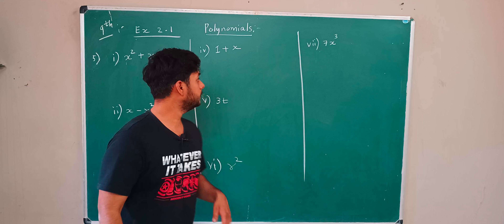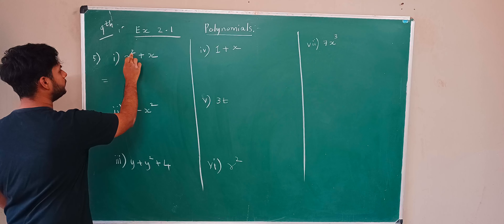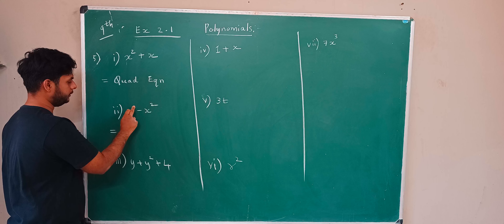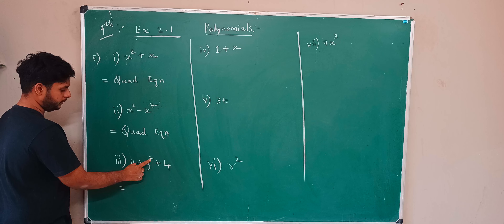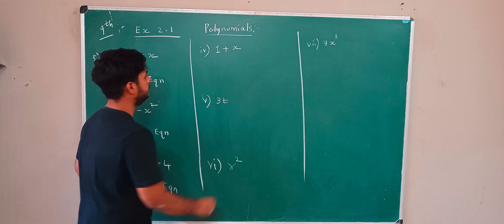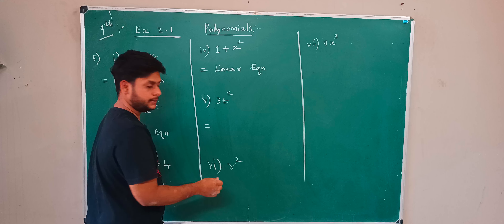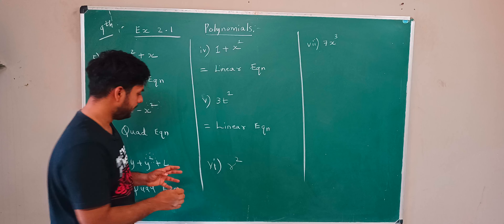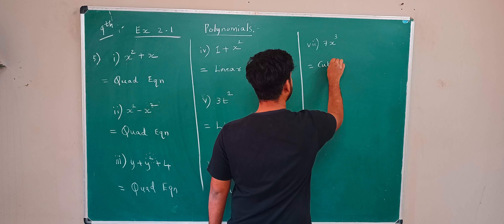Equations 2 Polynomials